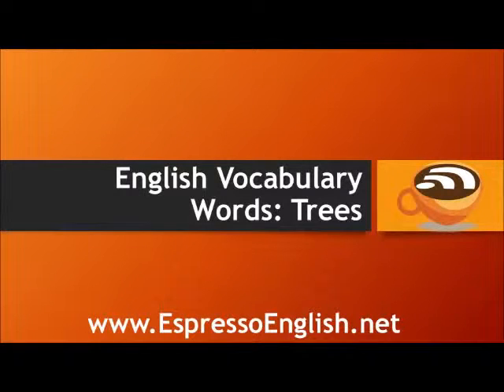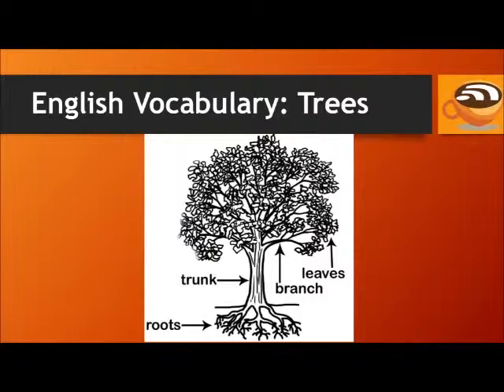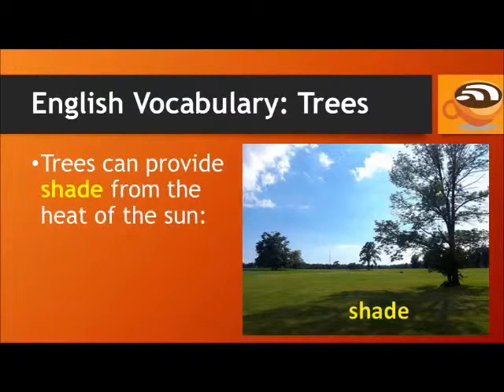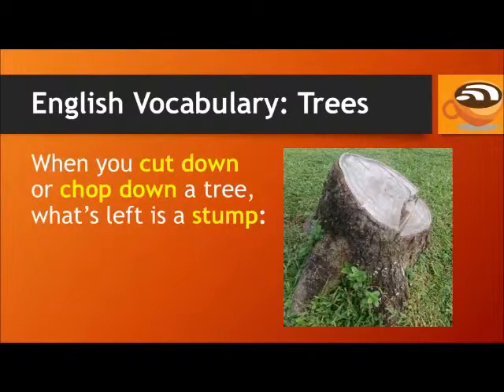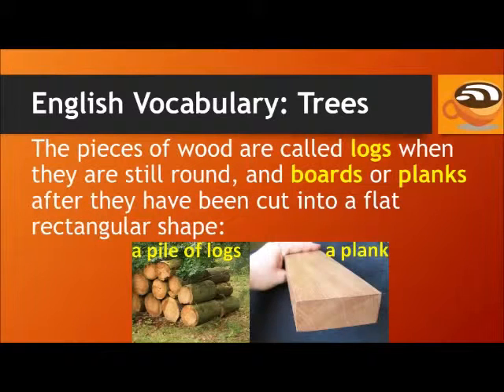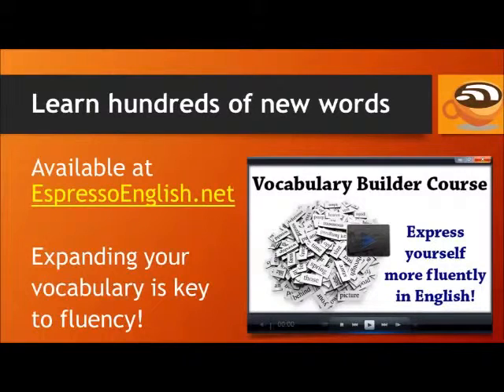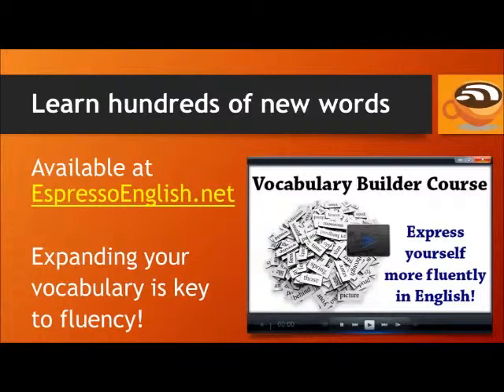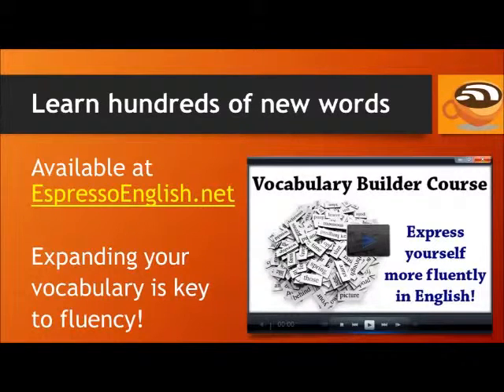Learn English ☆ Vocabulary: Trees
) In this video you will learn some new vocabulary words. The topic is "Trees".

All words are put into practical use in simple example sentences. Improve your English and Expand your vocabulary knowledge.